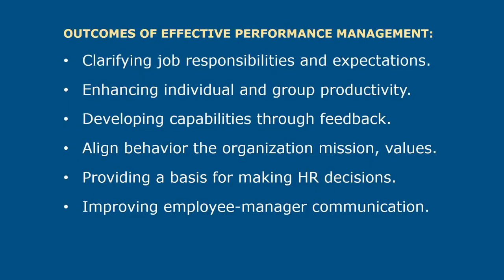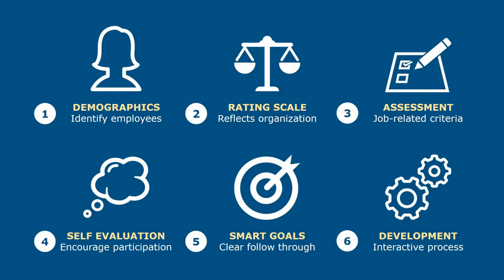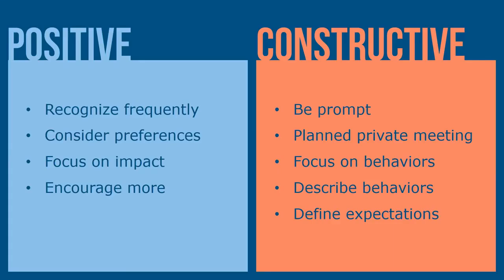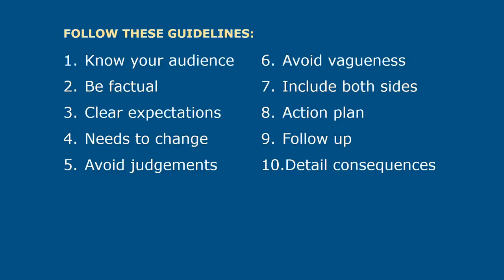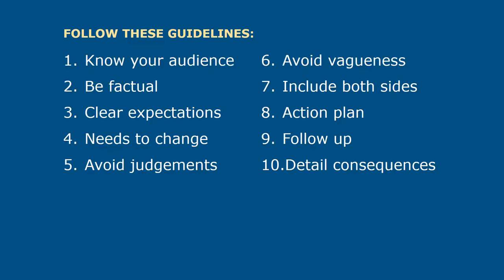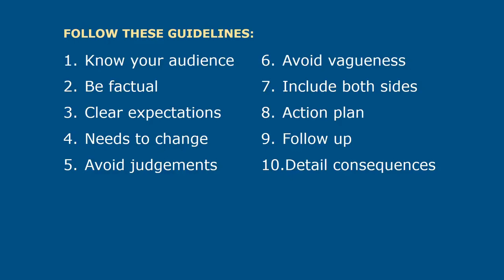HR PERFORMANCE MANAGEMENT | HR BASIC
PILAR PENTING HUMAN RESOURCES PERFORMANCE MANAGEMENT

Video ini diambil dari Gregg Learning